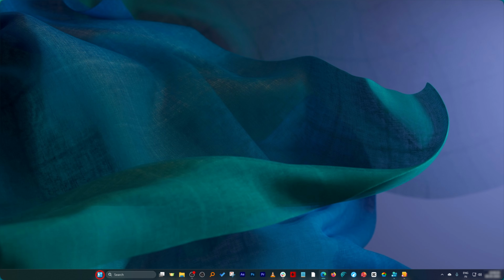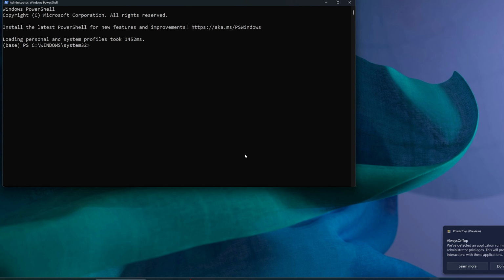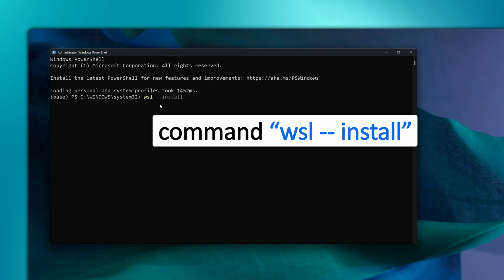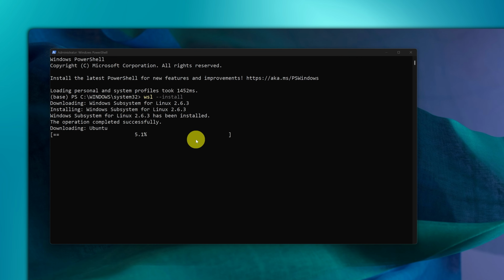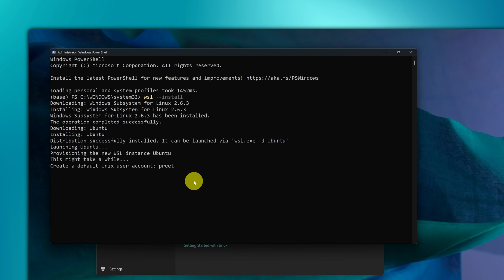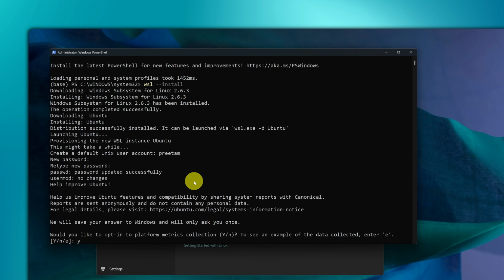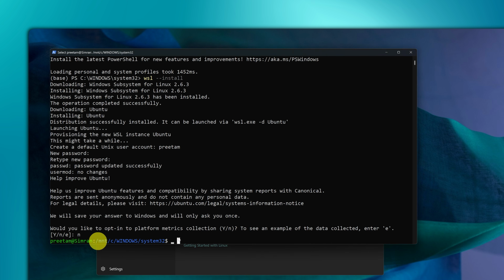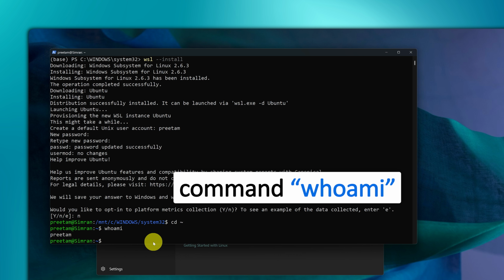Run Linux on Windows 11 Without Dual Boot — WSL Ubuntu Install Guide (2026)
You want to use Linux but don't want to mess up your Windows setup?
In this video, I will show you how to run REAL Ubuntu Linux on Windows 11 using WSL (Windows Subsystem for Linux) no dual boot, no virtual machine, just one simple command!
✅ What You'll Learn:
- What is WSL and why you should use it
- How to install WSL using PowerShell
- How to set up Ubuntu on Windows 11
- How to navigate Linux from inside Windows

🔧 Command Used:
- wsl --install
- cd ~
- whoami

💻 Requirements:
- Windows 11 (or Windows 10 updated)
- Internet connection
- PowerShell (Admin access)

📌Chapters
00:00 – Run Linux Inside Windows
00:38 – Install WSL &   Ubuntu Download Begins
00:56 – Create Linux User Account
01:07 – Navigate to Ubuntu Home
01:33 – Verify Ubuntu Installation
02:05 – Conclusion